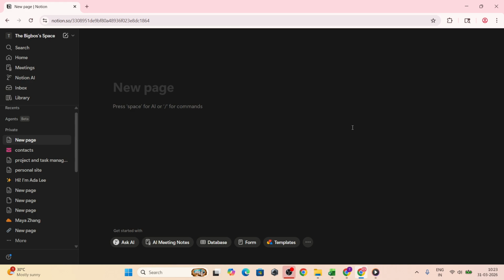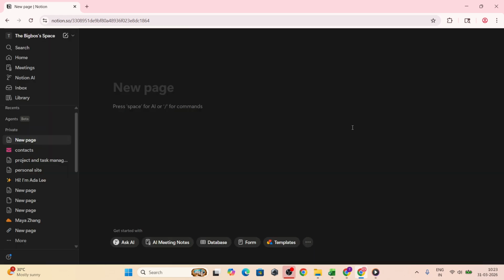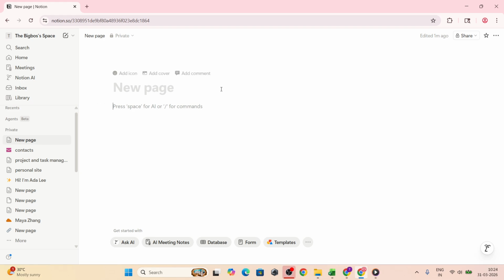How To Change Dark Or Light Mode In Notion (Step By Step)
Learn how to change dark or light mode in Notion with this quick tutorial. We show you the easiest way to enable Notion dark mode and how to switch back to light mode using settings and keyboard shortcuts.